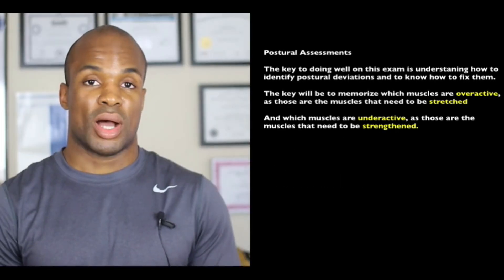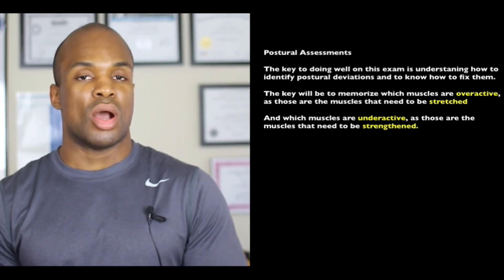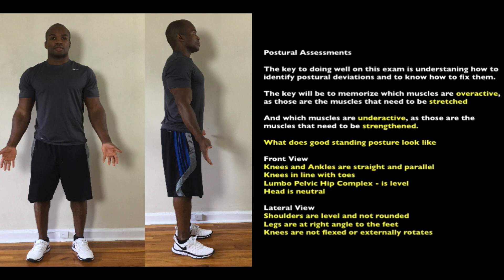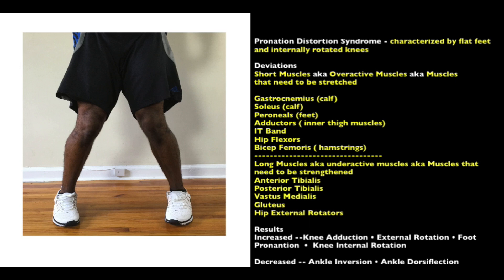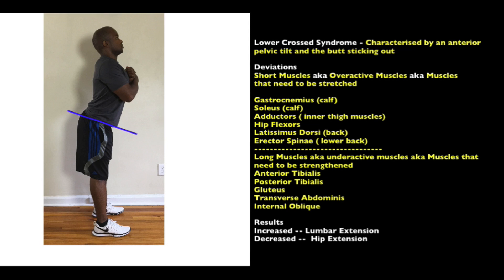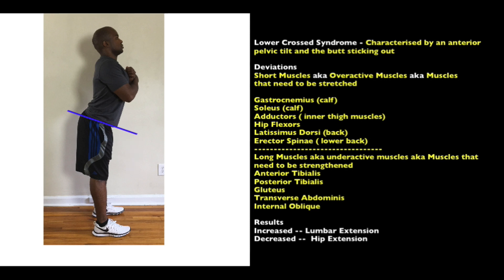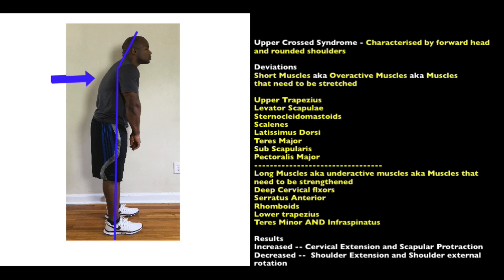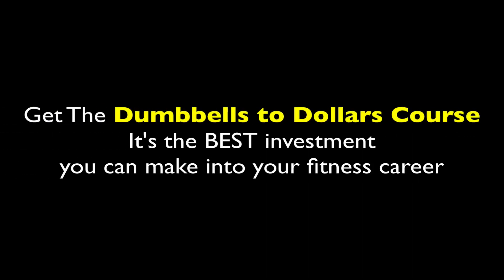Upper Cross Syndrome and Lower Cross Syndrome for Personal Trainers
Poor posture can definitely lead to upper cross syndrome. It is a common postural deviation that every trainer should be aware of. Further, it will be a huge testing point for the NASM Certification, so here is a sneak peek into my study guide to simplify this issue.